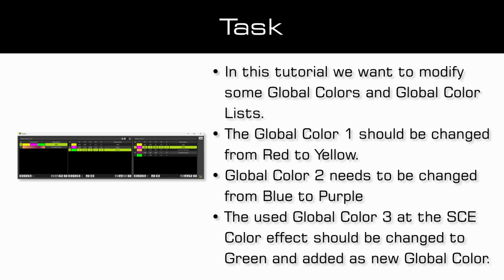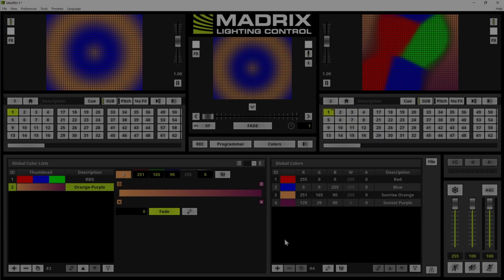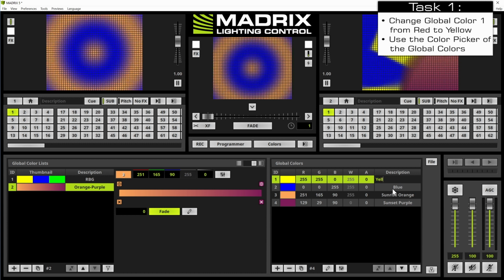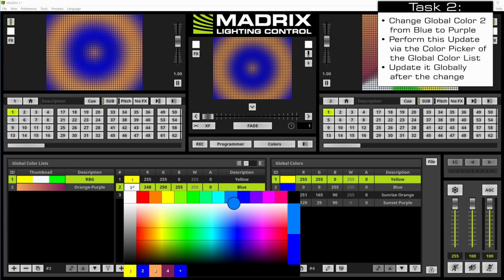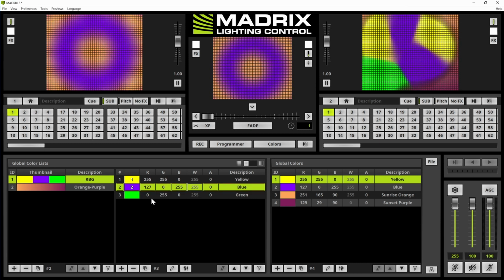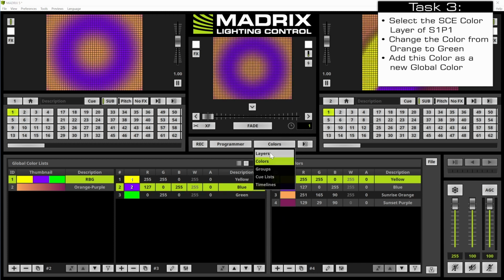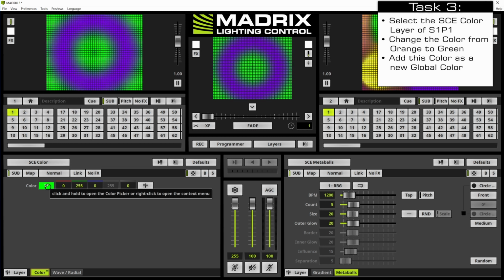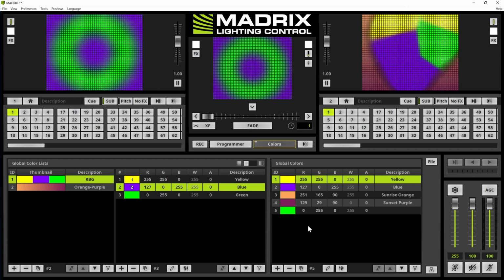MADRIX 5 Tutorial - Modify Global Colors And Global Color Lists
Powerful LED Control – Made In Germany

Award-Winning Software For Award-Winning Projects:

MADRIX 5 received the 'PLSN Gold Star Product Award 2018'.

MADRIX 5 received the 'PALM Sound & Light Award 2018 – Lighting Product Innovation'.

mondo*dr Award 2018 – Best Nightclub
mondo*dr Award 2017 – Global Winner
mondo*dr Award 2017 – Best Nightlife Venue

MADRIX 3 received the 'Product Of The Year 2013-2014' Award by Live Design in the category Lighting: Software/Control.

MADRIX is all about powerful yet simple control products for creative LED lighting. Amazing LED installations worldwide are brought to life with our high-quality software and hardware made in Germany.

MADRIX offers high-quality products for lighting control. Simply combine software and hardware as needed, use individually, or combine flexibly with other tools.

The MADRIX Software is the ultimate control tool for LED lighting.
Use pixel mapping at its best in 2D or 3D.

An award-winning software, and so much more. It is a tool for generative visuals and effects, and leading LED lighting controller since 2005.It is a quality piece of engineering made in Germany. It makes stunning LED lighting designs possible.

2D Pixel Mapping
MADRIX makes it possible to control numerous LED fixtures; also of different kinds. Position them according to your needs in nearly any form or shape. Map pixel by pixel and achieve pixel-perfect results, even with the lowest of pixel resolutions. The result are crisp and sharp visuals on your LEDs.

3D Voxel Mapping In X, Y, And Z
The MADRIX Software provides a leading-edge feature set to fully control real 3D LED matrices. MADRIX supports volume rendering (voxel mapping). This approach is fundamentally different to the 3D projections or the physical layout of 2D surface areas that are widely known nowadays. It makes state-of- the-art installations a reality.

Industry Standards For Output
MADRIX excels in flexibility. You can directly connect to a wide range of LEDs and compatible first-party or third-party LED controllers.

DMX-Based Output
Art-Net I, II, 3, 4 (Unicast & Broadcast)
DMX512
Philips Color Kinetics
KiNET (V1 / V2)
Philips Hue
SPI (via MADRIX NEBULA )
Streaming ACN (sACN / E1.31) (Unicast & Multicast)
DVI-Based Output
ColourSmart Link
Colorlight A8
Colorlight 5A
Colorlight T9
DVI (VGA, HDMI, etc.)
Eurolite T9

Audio-Reactive Visuals
MADRIX features a state-of-the-art audio analysis. It can process any live audio signal and create stunning real-time lighting visuals. These live effects will create a light show that runs in sync with your music. And thanks to the integrated effects generator, you can also create many lighting patterns without audio input. On top, you will find an unprecedented level of customization available for all visuals.